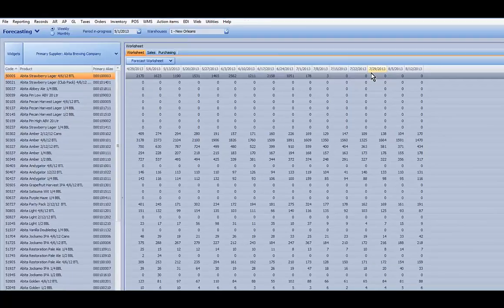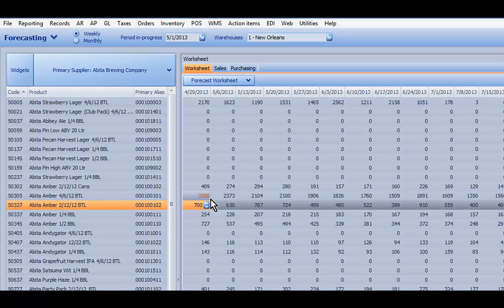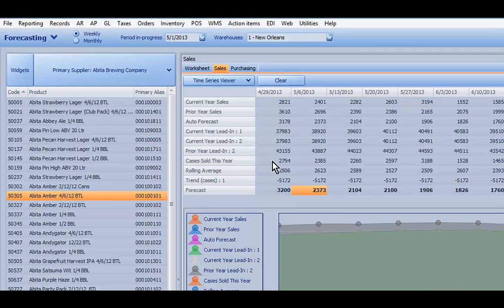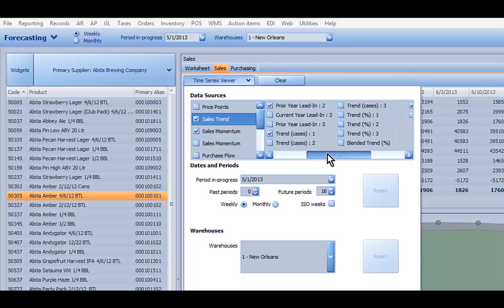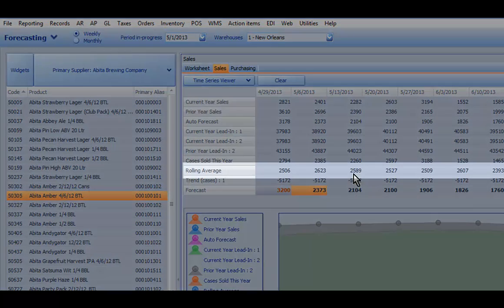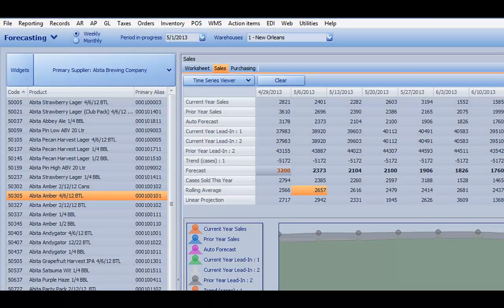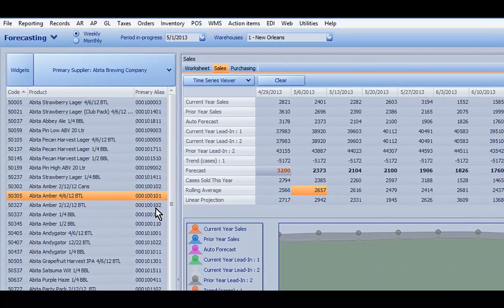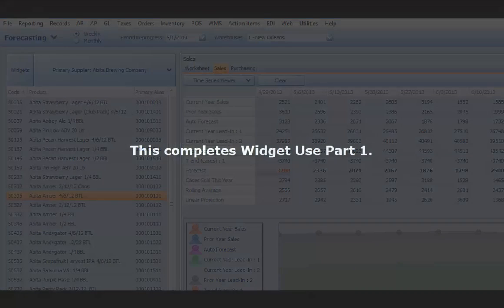eoStar Forecasting Dashboard: Widget Use in Worksheet and Sales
Learn about the type of data sources within each widget in the  Worksheet and Sales panel.